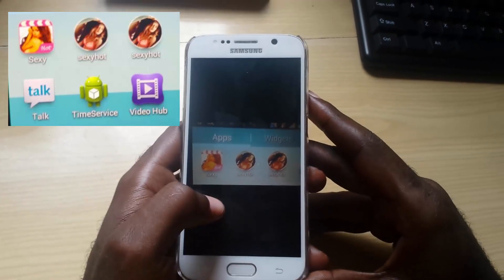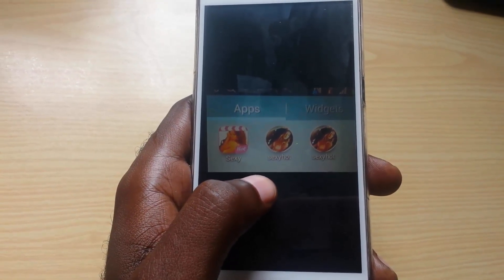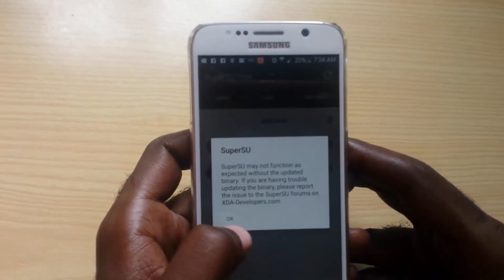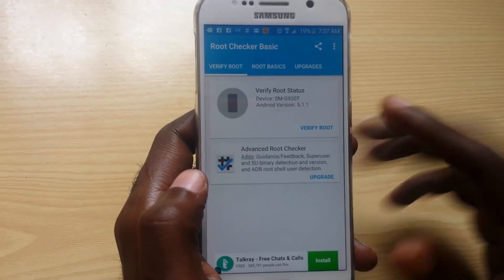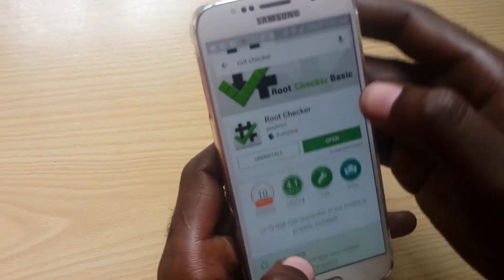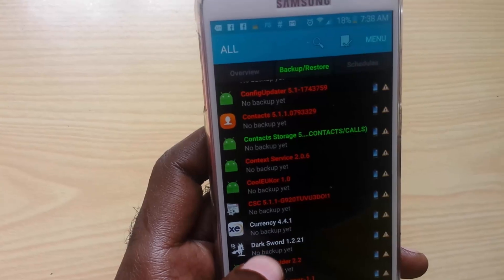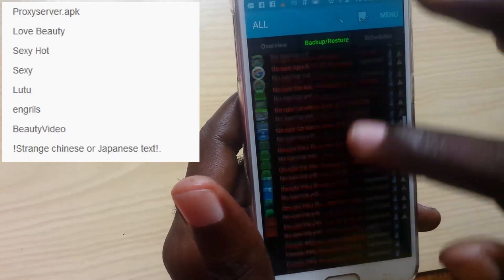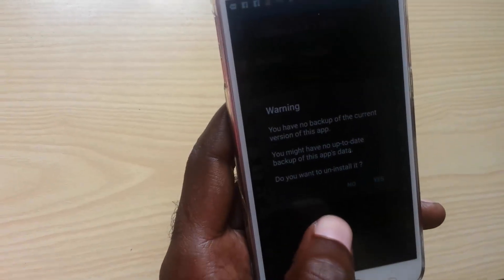Get rid of Android Porno Virus or Sexy Virus a better method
Here is a better way to remove the Android Sexy Virus also known as Android porno virus that causes ads to show on your phone home screen and slows down your device and install apps with sexy girls in hopes you click on it.This method will work especially if trying to uninstall these apps fail .